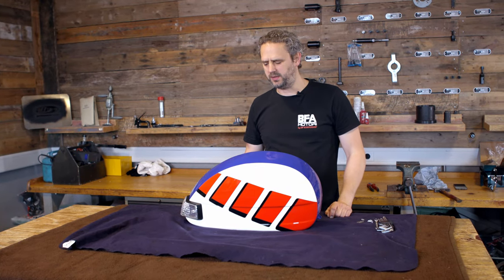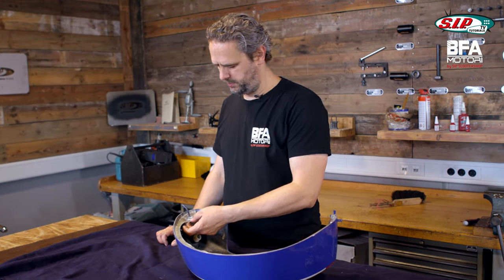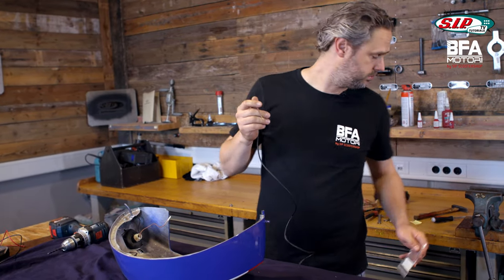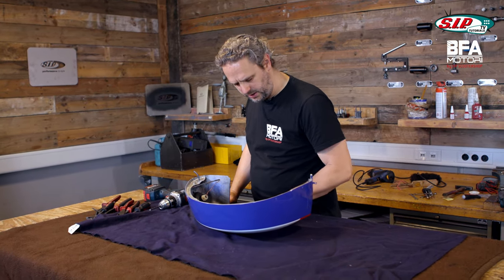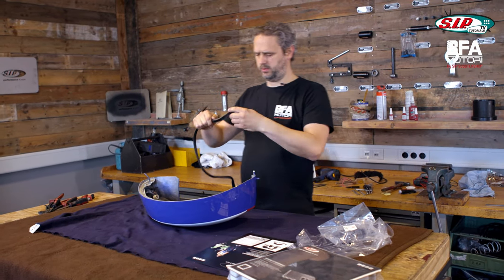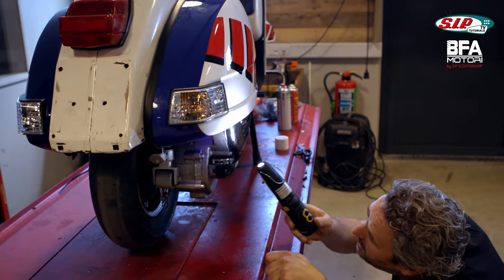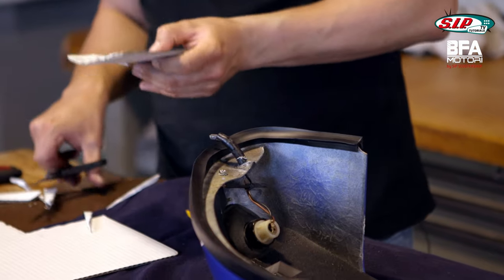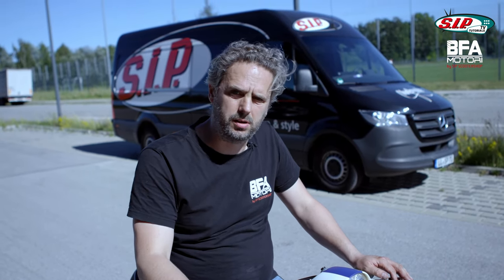Building a 40HP Vespa from scratch 🛵🔧 | BFA 306 | Part 15 | Insulating the sidepanel {English}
The SIP BFA 306 engine for Vespa largeframe models is already a legend for many. Performance beyond 70 hp like our "SIP Something Special" racer is possible with the SIP BFA high-tech components. But is such an engine also suitable for an everyday scooter? A touring, full throttle, reliable and comfortable to ride Vespa scooter with about 50 hp power and a lot of torque?

In fact, the SIP BFA engine is an ideal basis for such powerful but durable setups. All components are heavily oversized, the engine offers a lot of torque - we want to equip a Vespa PX with a tame version of the SIP BFA engine and ride it in summer from the SIP headquarters in Landsberg over the Alps and through Italy to Corsica!

In episode 15 Jesco is insulating the side panel to have better chances to pass the noise measurement test of the MOT.

All parts you need for the assembly of the engine, you can also find on our notepad: